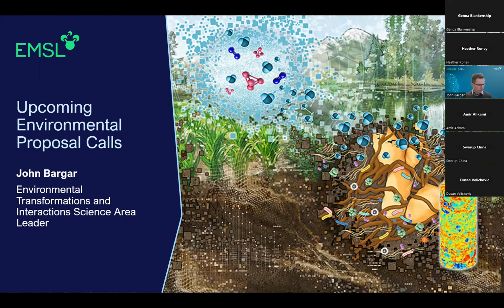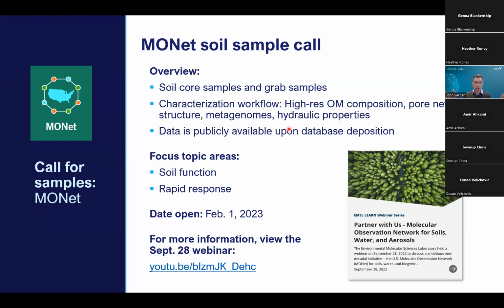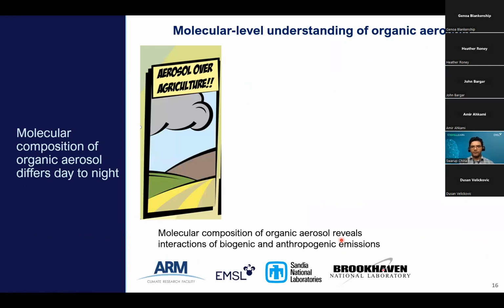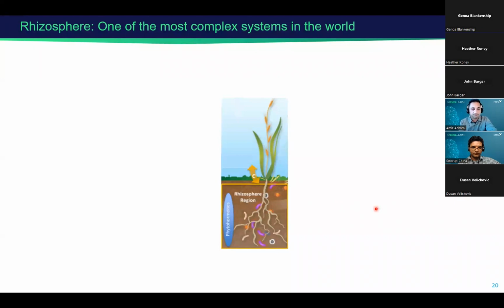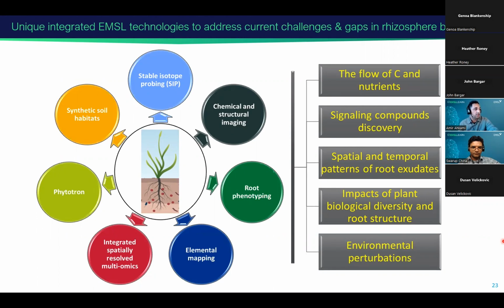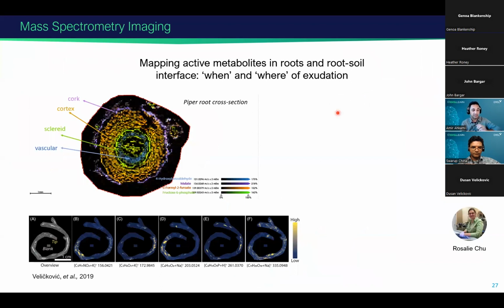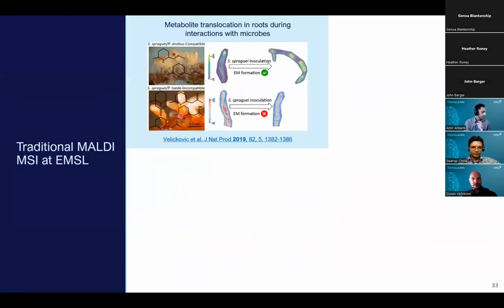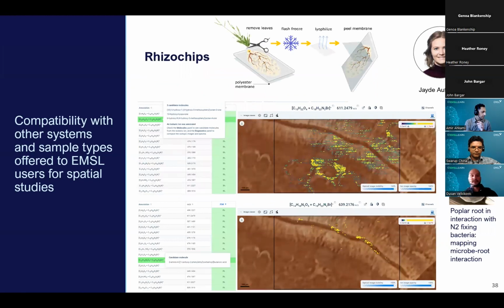EMSL Resources for Environmental Research and Open Calls for Proposals | EMSL LEARN Webinar Series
Learn about the capabilities that can be requested at the Environmental Molecular Sciences Laboratory for your environmental research needs.
During this webinar:
• John Bargar provided details on EMSL’s two upcoming calls for proposals, including timelines and important information you should know.
• Swarup China presented resources available for your terrestrial and atmospheric processes research.
• Amir Ahkami demonstrates how EMSL can accelerate your research on rhizosphere functions including root-microbe interactions.
• Dusan Velickovic discussed how we can provide you enhanced primary and secondary metabolite imaging and identification through our novel matrix-assisted laser desorption/ionization (MALDI) derivatization workflow.